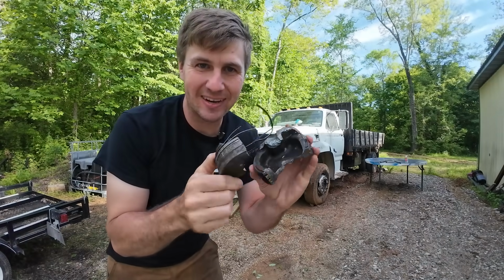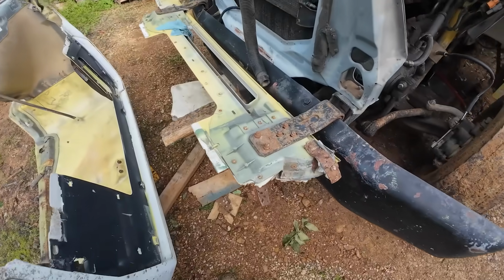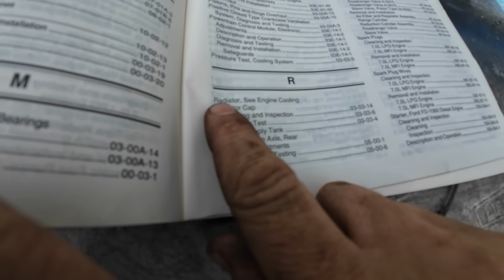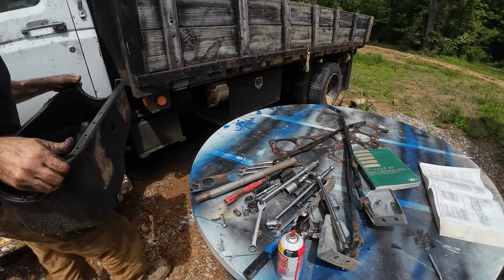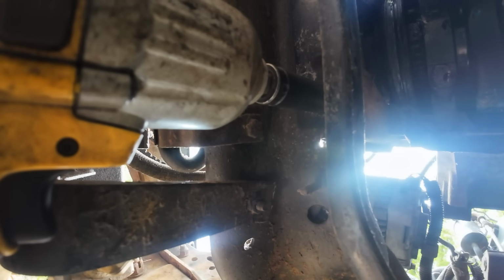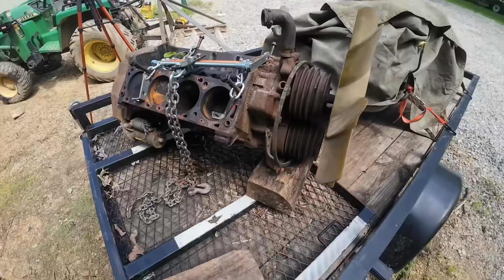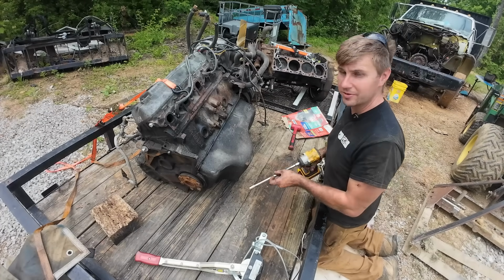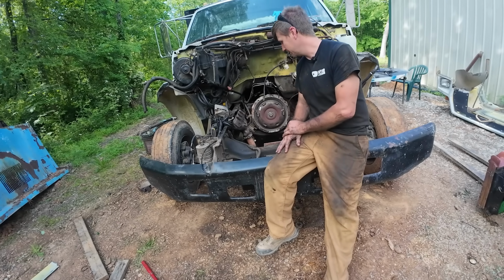Removing Junk Engine - Inspecting It's Replacement!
Ford big block lost a valve which ate a piston causing it to throw a rod.  I decide to removed the old ford 429 block and replace it with something different.  What did i replace it with?